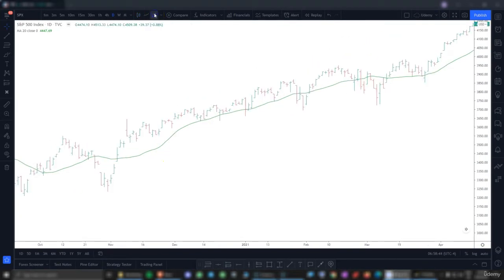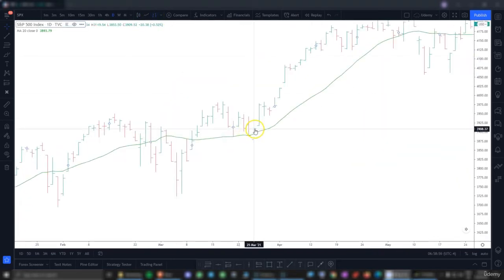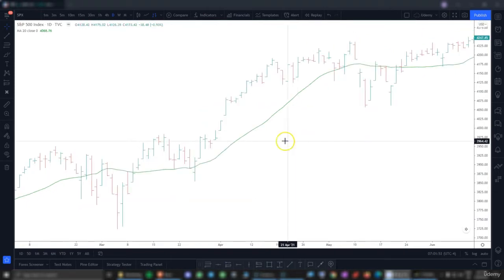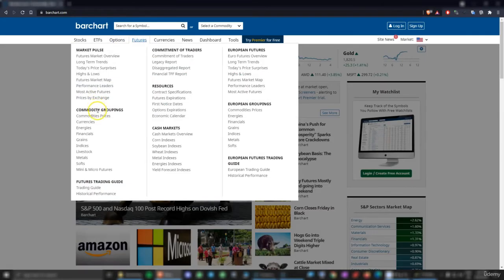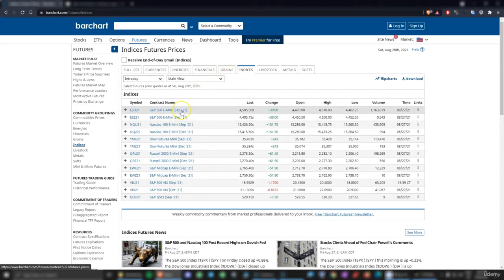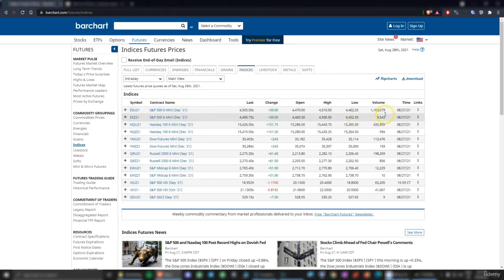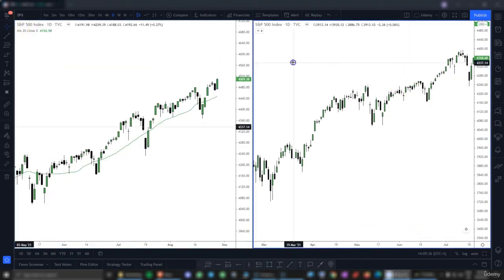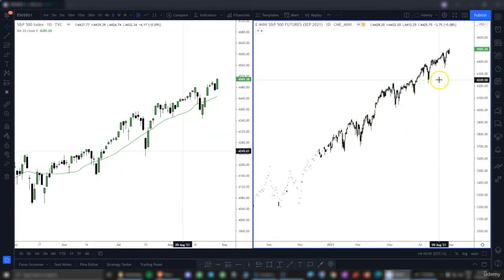024 Why some assets have gaps